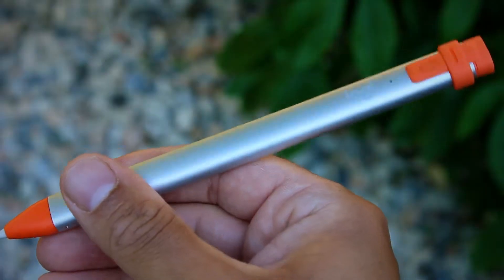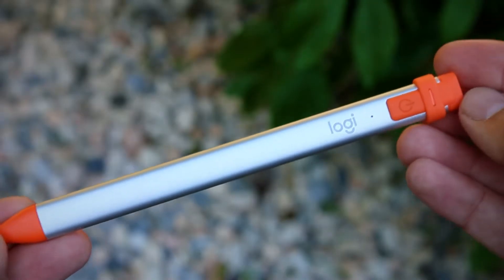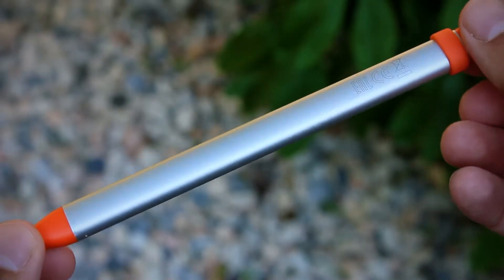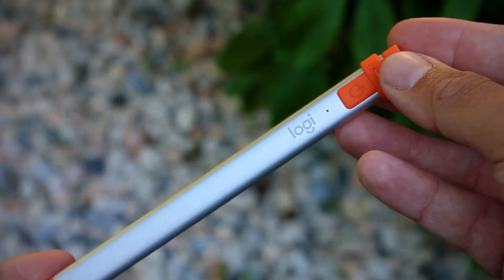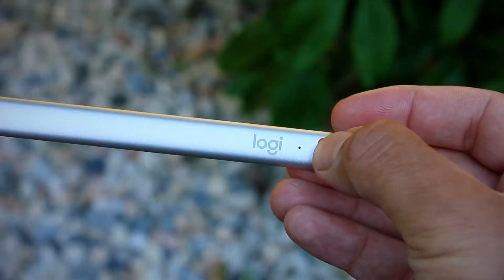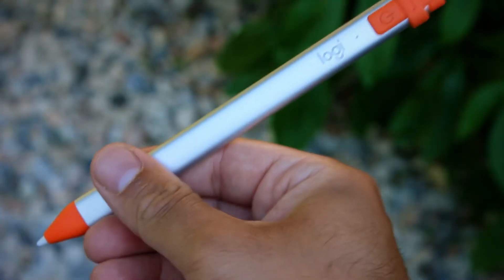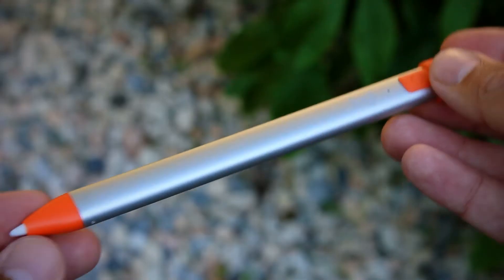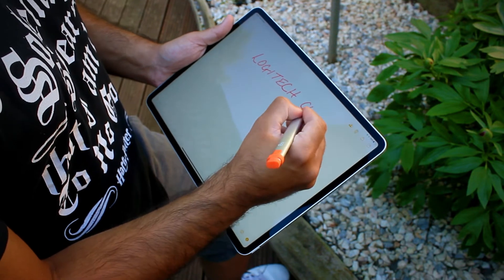Logitech Crayon Review: An Affordable Stylus Alternative To Apple Pencil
Does the Logitech Crayon have enough appeal to pull you away from buying an Apple Pencil? That’s what we’ll find out in this video.